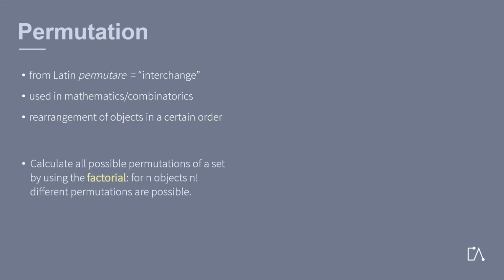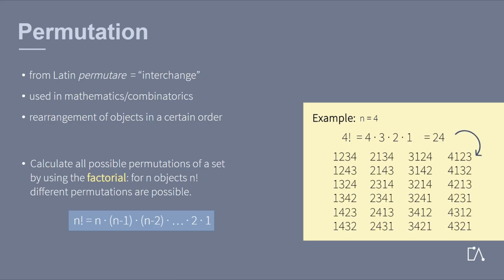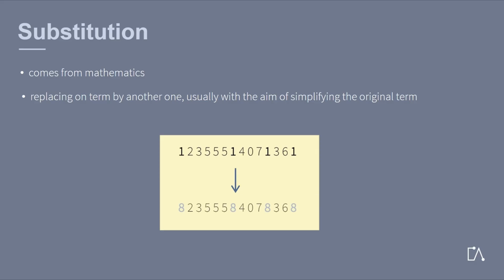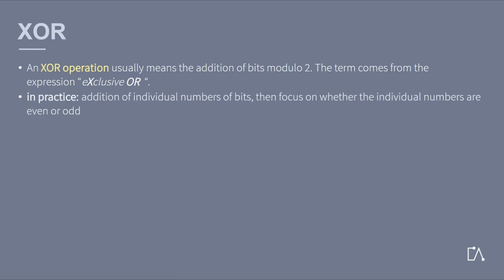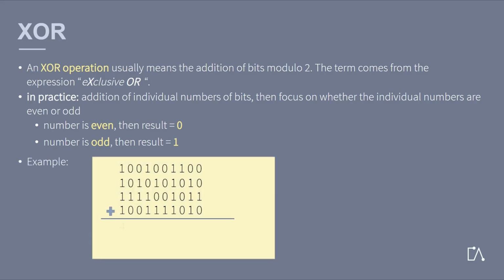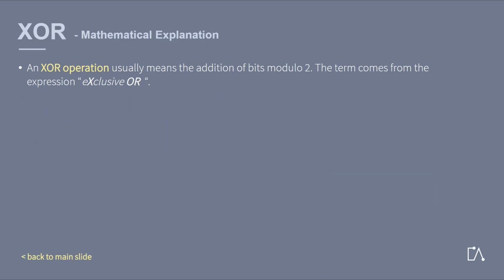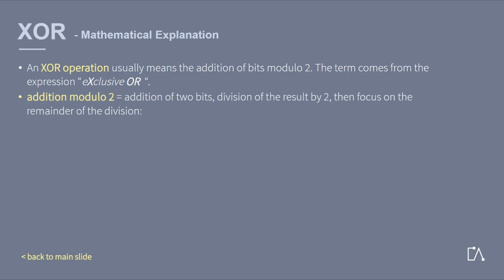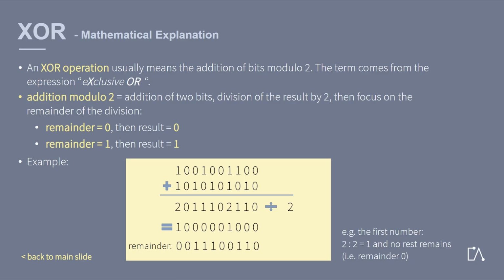🇬🇧 Embedded Academy Glossary | Permutation | Cryptography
This video on permutation is part of the Embedded Academy Glossary Units

In cryptography, permutation refers to the rearrangement or reordering of elements or data in a specific order. It is often used as a fundamental building block in encryption algorithms to shuffle or scramble the plaintext to achieve confidentiality and security.

A collection of all glossary units can be found free of charge:
1. in the following playlist on YouTube:

On the Embedded Academy website you will find more high-quality e-learnings from technical fields such as embedded system and software development, electrical engineering, automotive and electromobility.